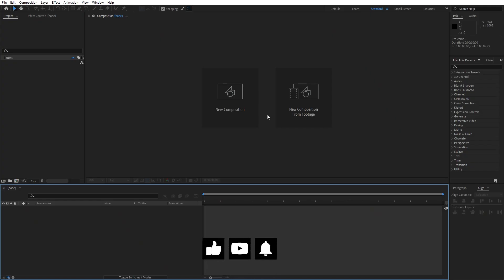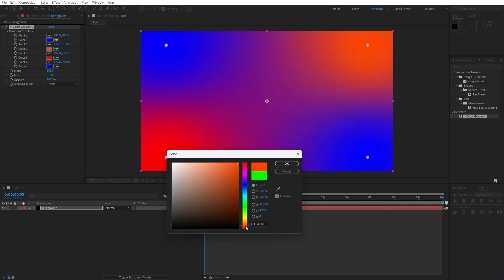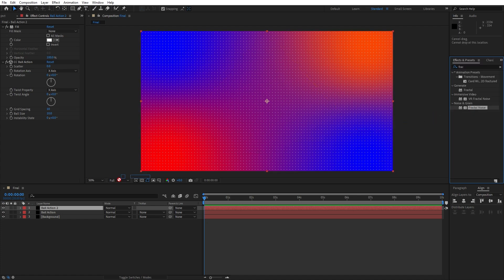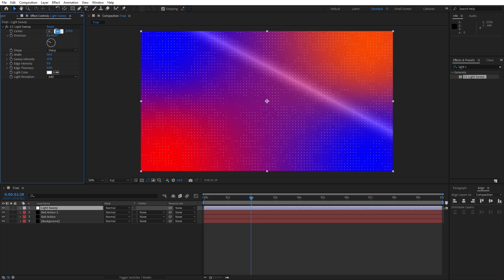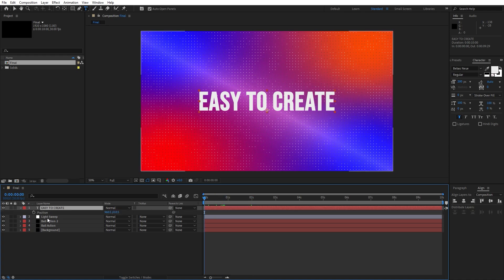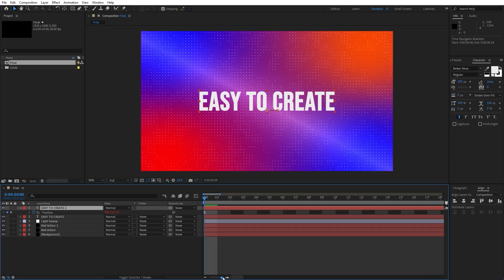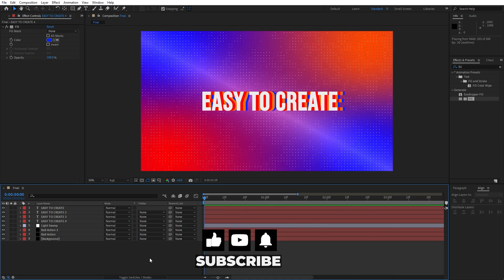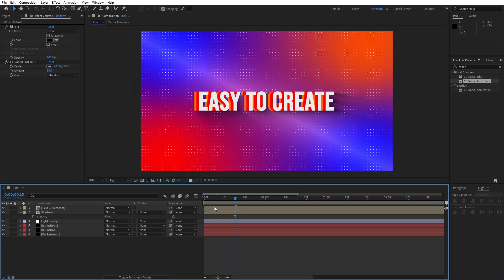Super Cool Text Animation - After Effects Tutorial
Hey folks, Softoni here! 🌟 Welcome to a brand new After Effects tutorial on my channel. In today's session, we will be creating Cool Text Animation here in After Effects. Get ready to infuse your projects with creativity and character through looping text effects!

⚙️ What We'll Cover:

Creating a background and modern text animation from scratch.
Adding a touch of personality to your text with dynamic effects.
Tips and tricks for achieving that perfect looping look in After Effects.

🚀 Let's Craft Some Magic:
Follow along as I guide you through the entire process, step by step. Transform your text and bring it to life with that modern and captivating vibe.

Get ready for a unexpected and extraordinary ride into the world of Creative Text Animation in After Effects!